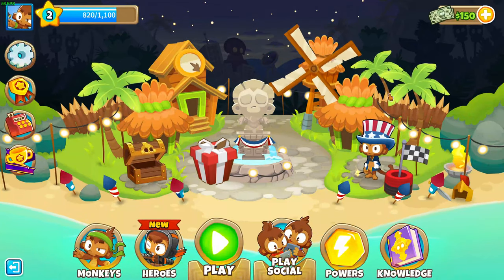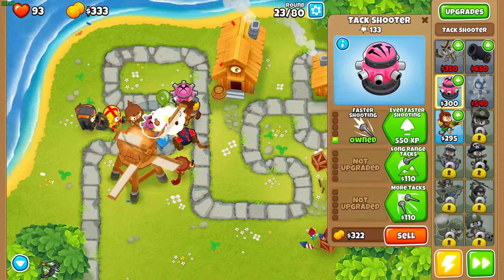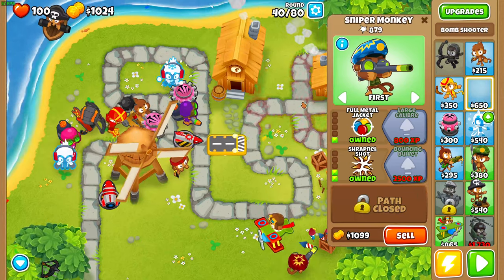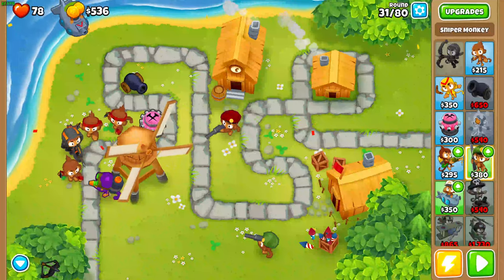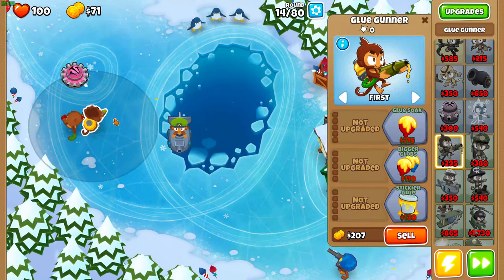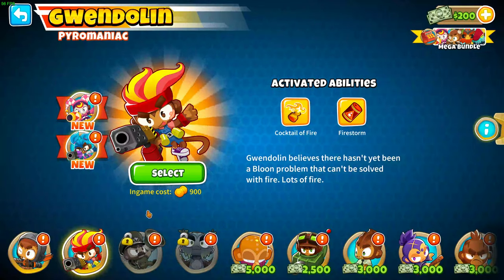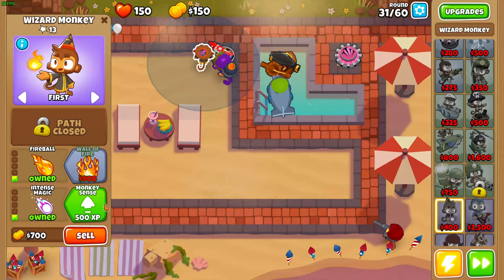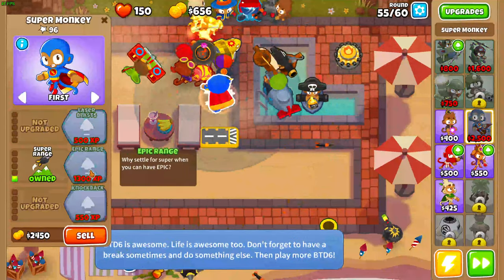First Time Playing BTD6 - Part 1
This is a video of me first playing BTD6.